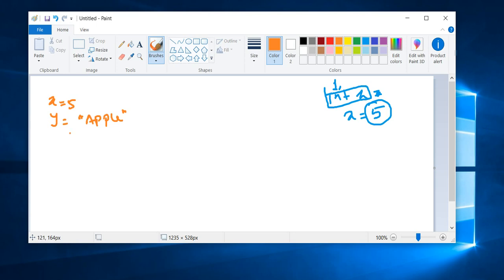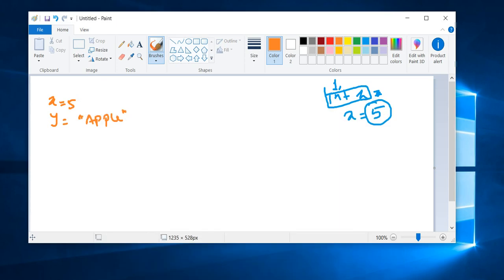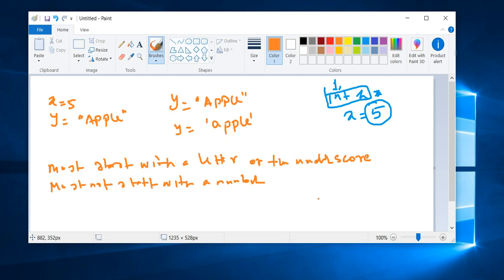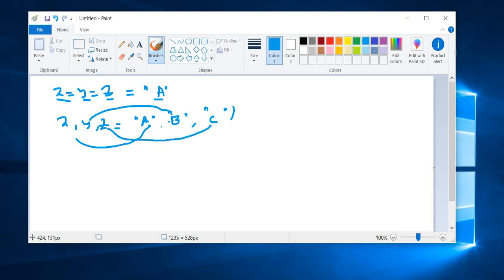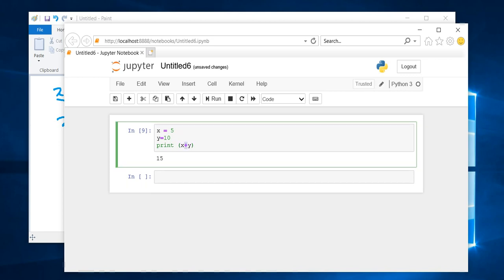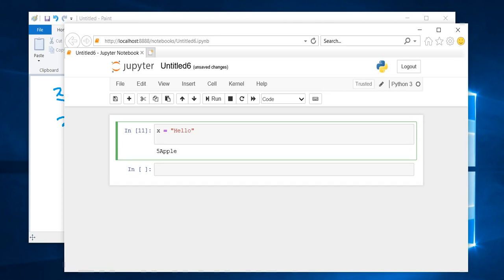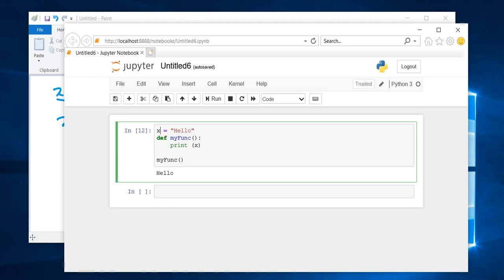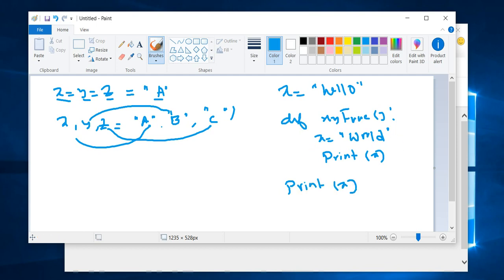Python variables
We talk about Python variables